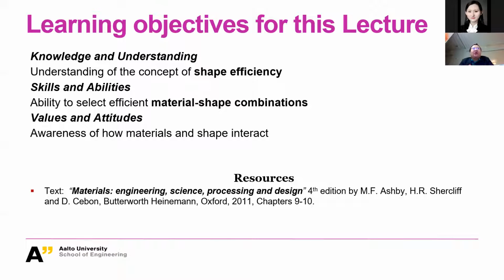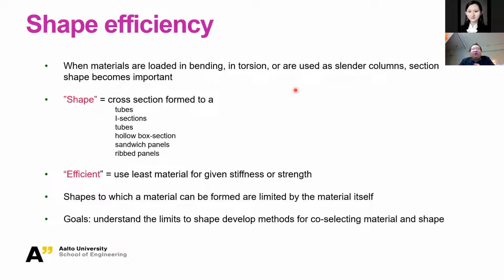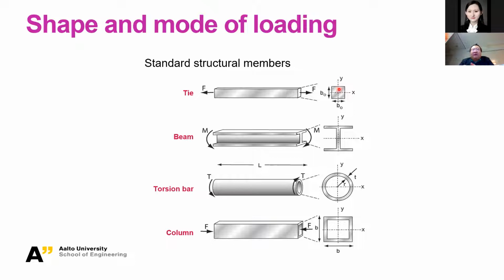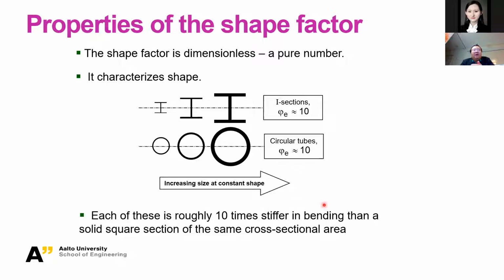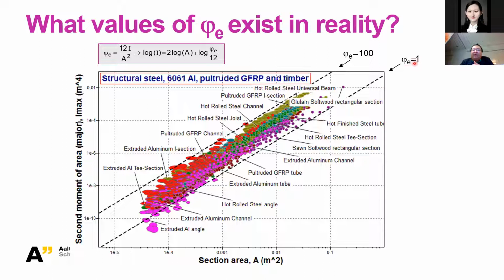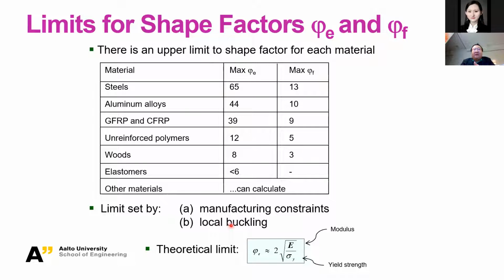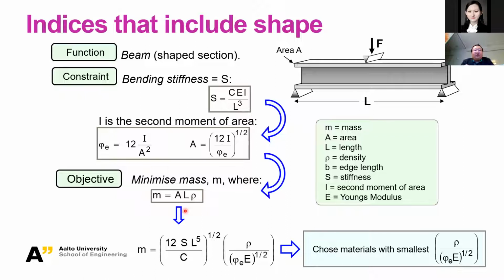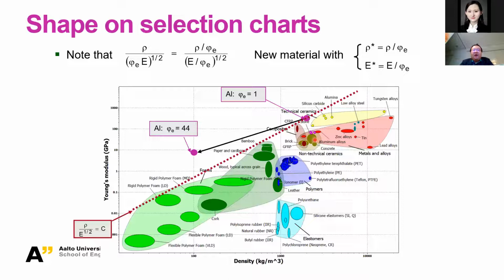Video tutorial on shape efficiency and shape factor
This serves as an appetizer for students in the Selection of Engineering Materials, learning the course book Chapter 9-10, and solving Task 3.